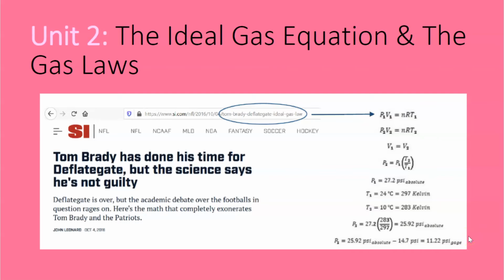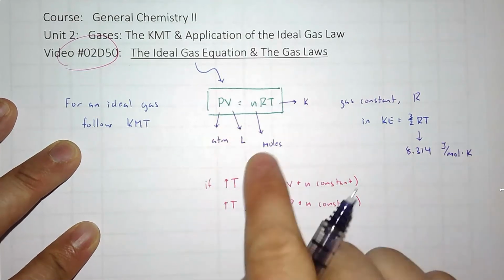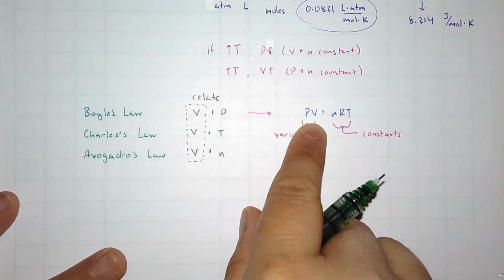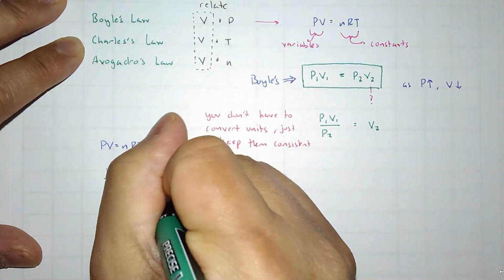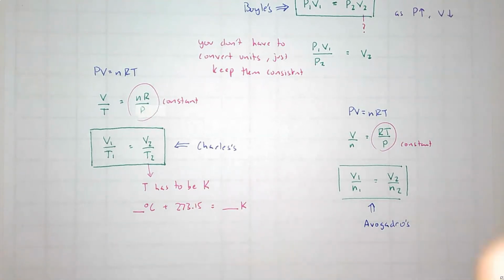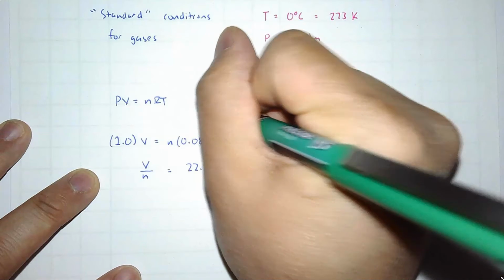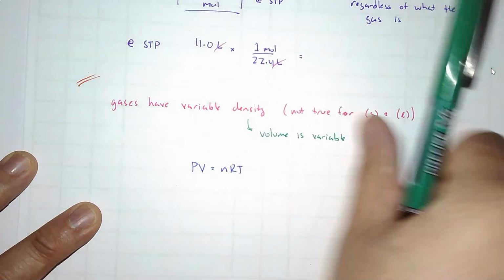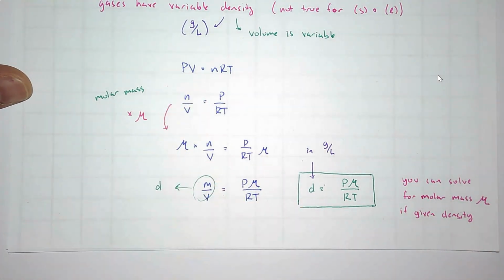The Ideal Gas Equation, Gas Laws, & Equation for Density & Molar Mass of a Gas